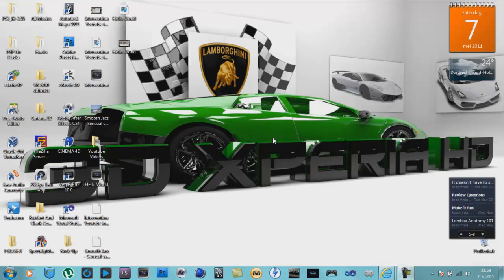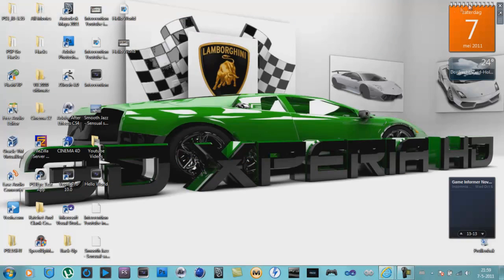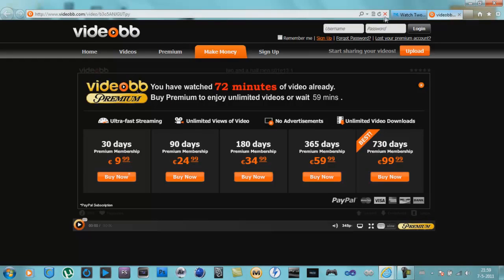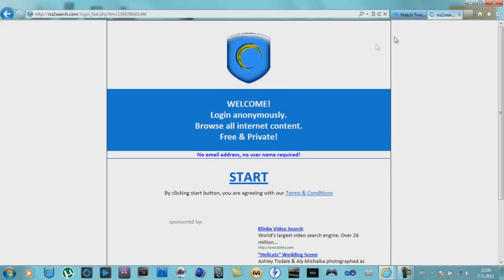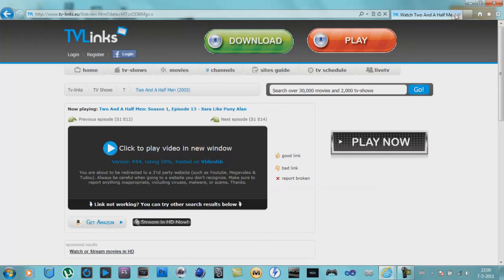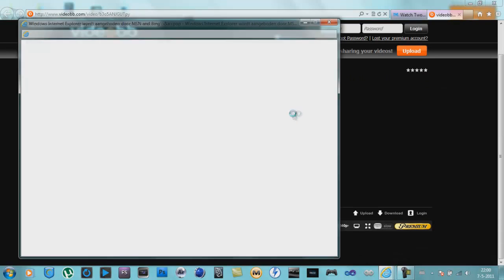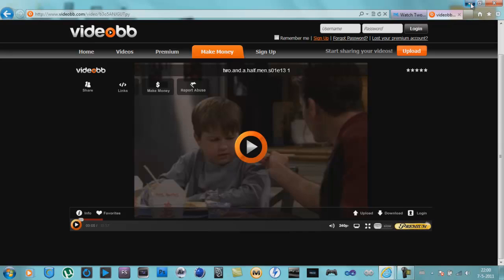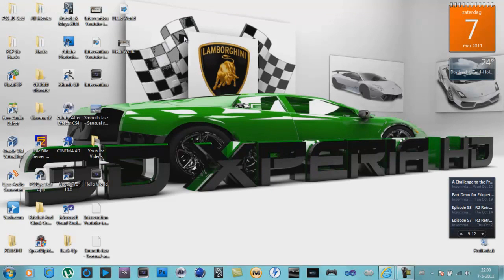how to bypass websites' streaming limits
This is tutorial on how to bypass streaming limits on Websites such as Megavideo, VideoBB and so on